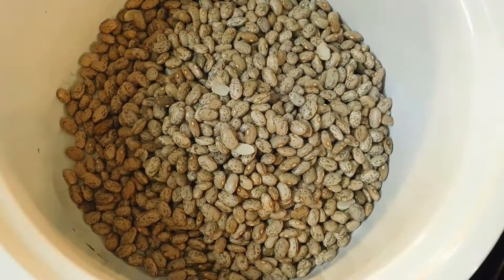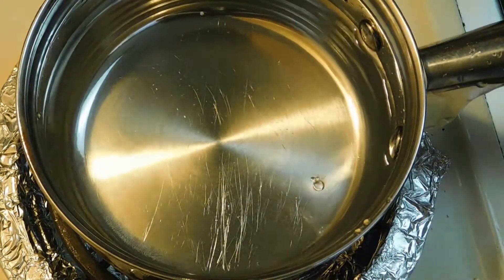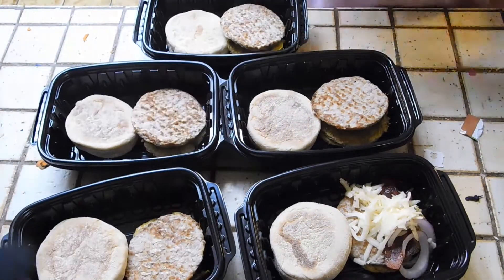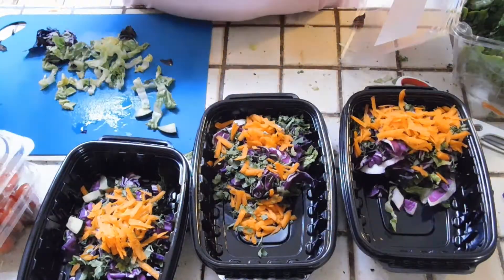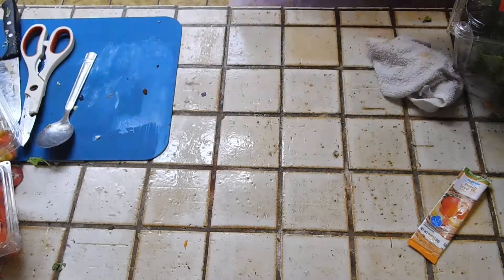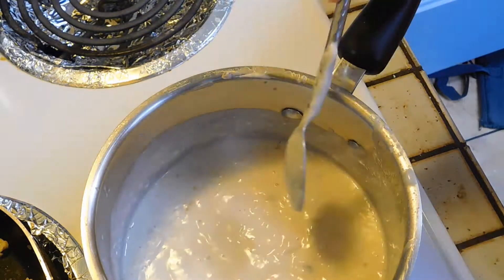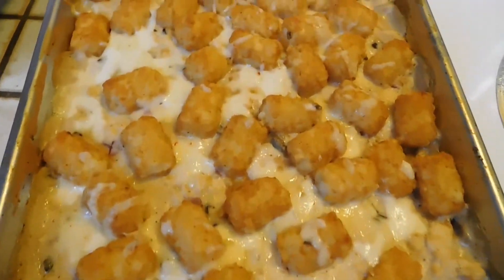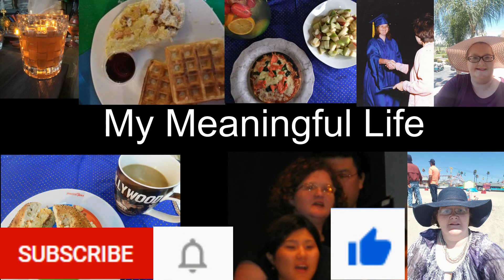meal prep update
It's been a while since I have uploaded a video... thought it was time to update and to restart my consistency with video posting.